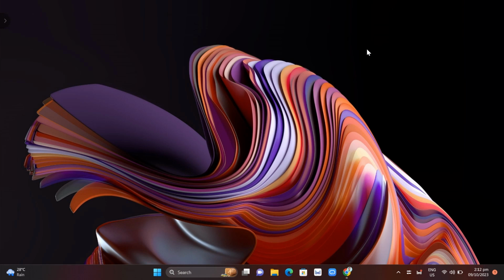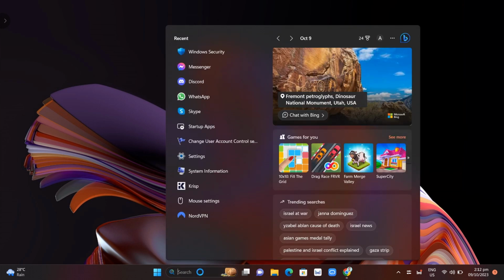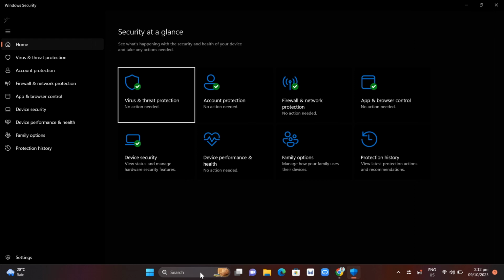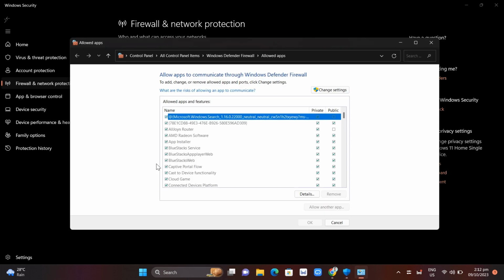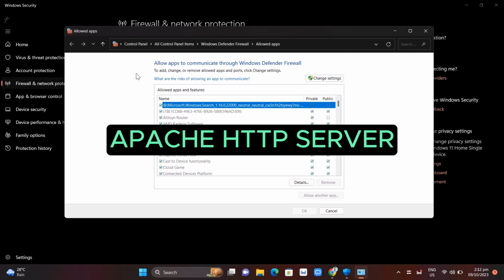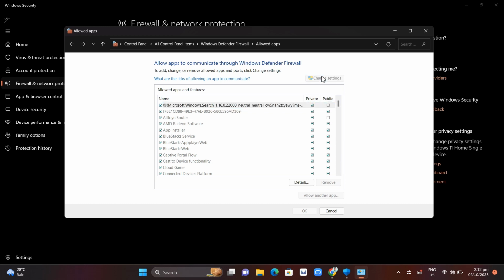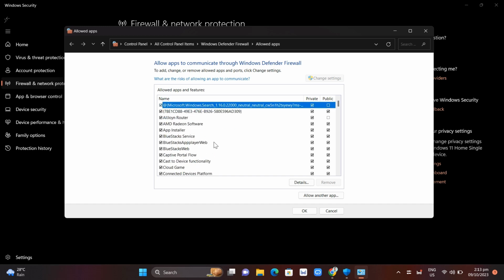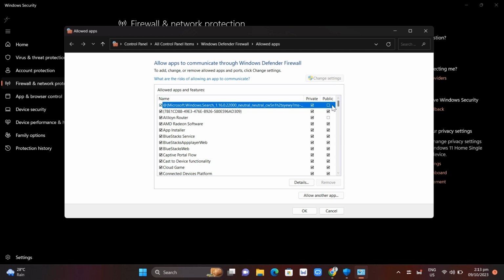How To Fix VALORANT Transaction Declined (Easy Guide)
In this video I'll show you How To Fix Valorant Transaction Declined (Easy Guide). The method is very simple and clearly described in the video. Follow all of the steps & you will know how to fix transaction declined in Valorant.